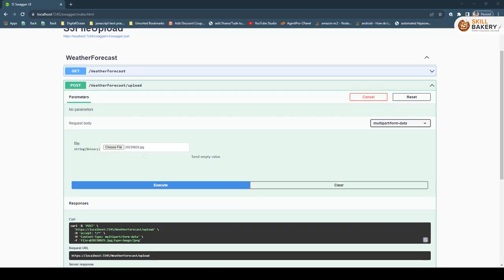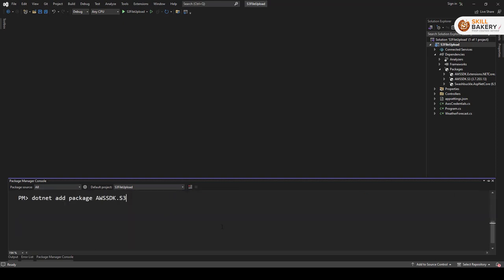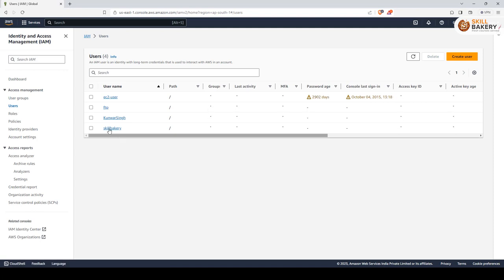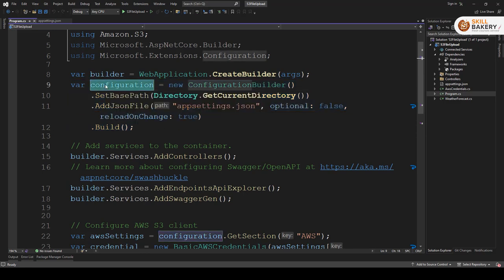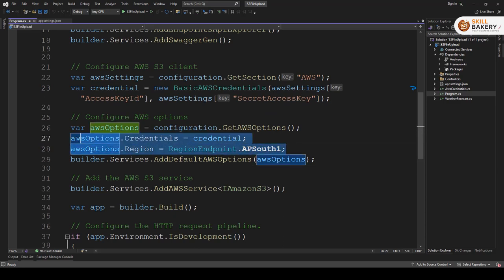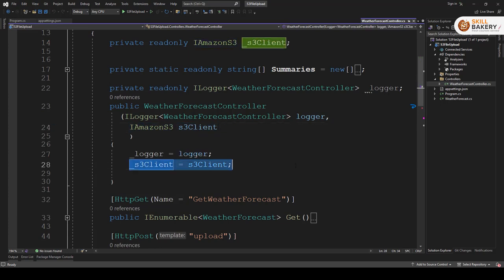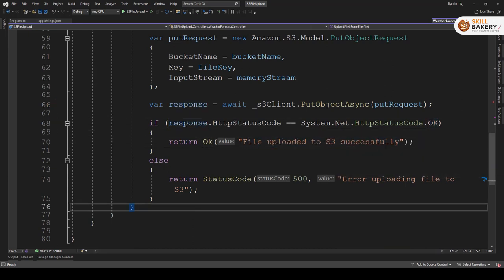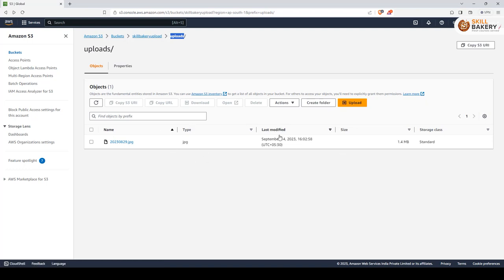Effortless AWS S3 File Upload: Master ASP.NET Core Minimalistic API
Welcome to SkillBakery Studio! In this video, we'll guide you through the seamless process of uploading files to Amazon Web Services (AWS) S3 using the power of ASP.NET Core API. Whether you're a developer looking to implement file uploads in your web application or simply curious about AWS and ASP.NET Core, you're in the right place.

In this tutorial, we'll cover the following key points:

📂 Setting up your AWS S3 Bucket
📡 Integrating ASP.NET Core API for File Uploads
🚀 Uploading Files to AWS S3
📋 Managing File Uploads and Security

By the end of this video, you'll have a solid understanding of how to harness the capabilities of AWS S3 and ASP.NET Core API for efficient file uploads.

Let's get started on your AWS S3 file upload journey!